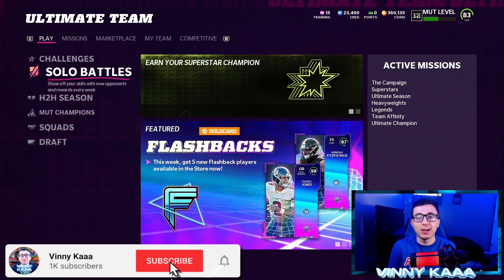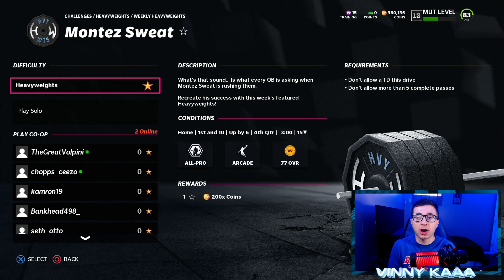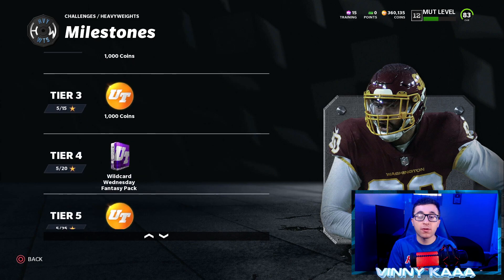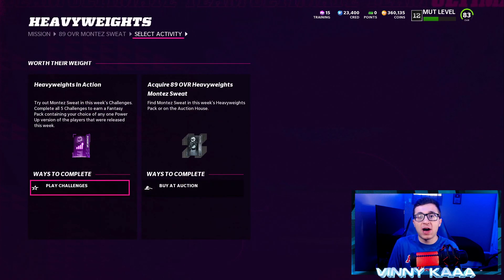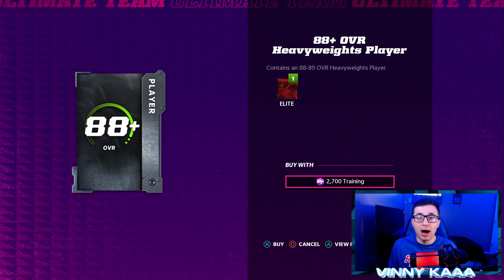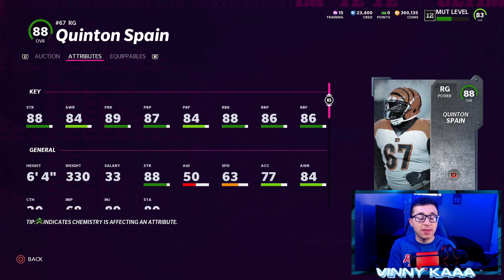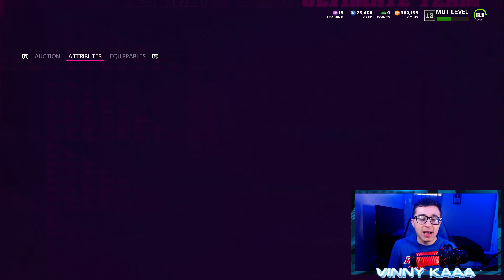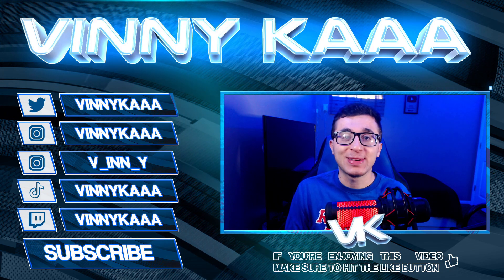*NEW* HEAVYWEIGHTS PROMO BREAKDOWN! WILDCARD WEDNESDAY! MADDEN 22 ULTIMATE TEAM NEXT GEN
HEAVYWEIGHTS PROMO WEEK 1

Today I will be breaking down the Heavyweights promo in MADDEN 22 ULTIMATE TEAM! If you enjoyed this video please make sure to give the video a like!